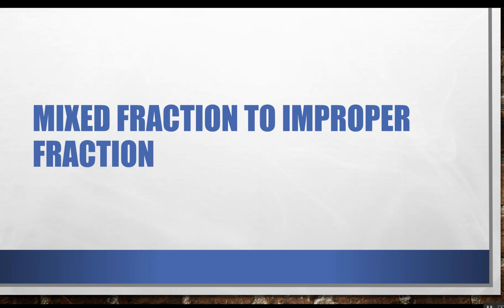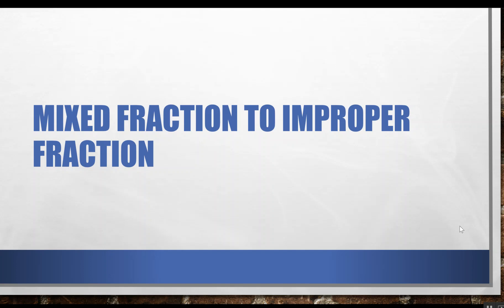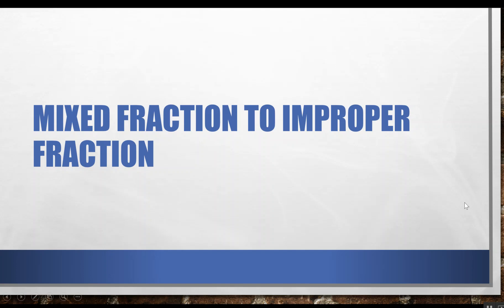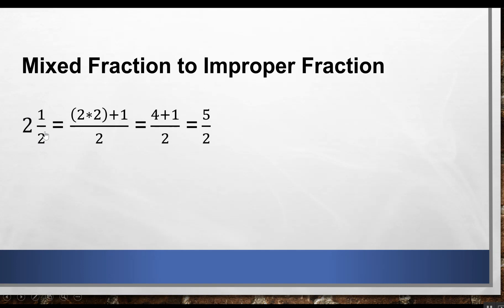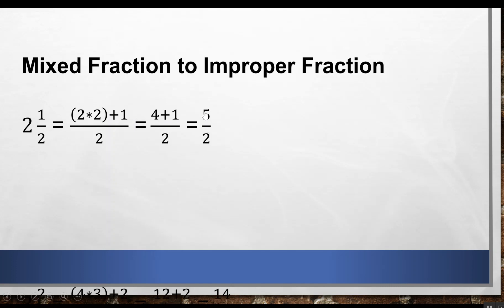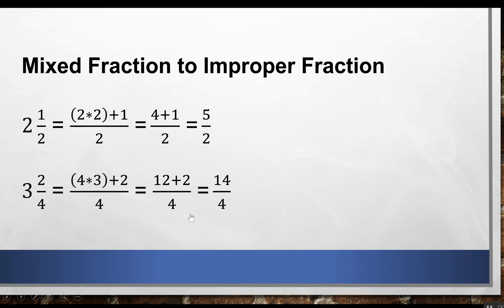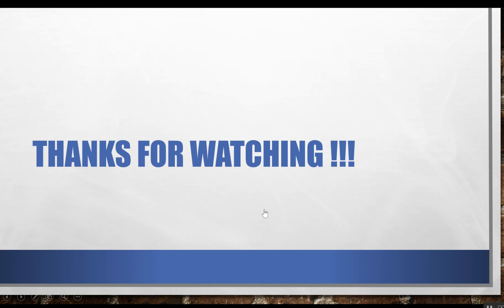Mixed Fraction to Improper Fraction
In this video I tried to explain "How to convert a Mixed  fraction to Improper Fraction".
I

I have done series on fractions where I have explained from basics to advance concepts of fractions.
If you want to refer them here are the links